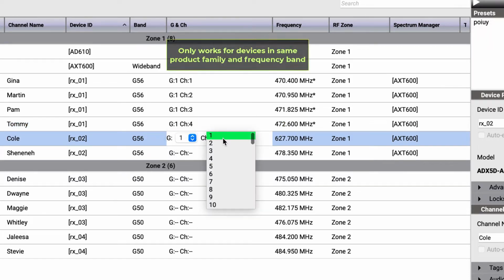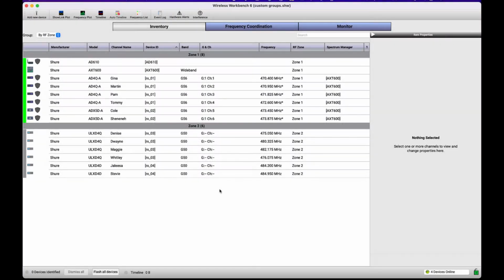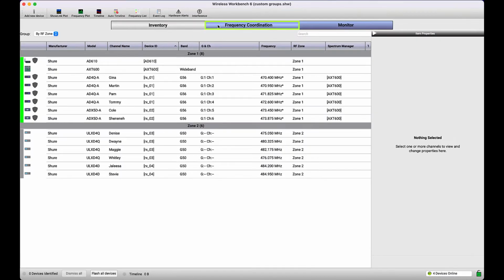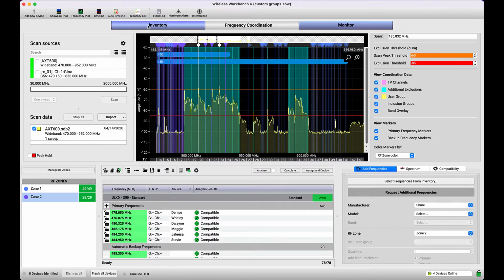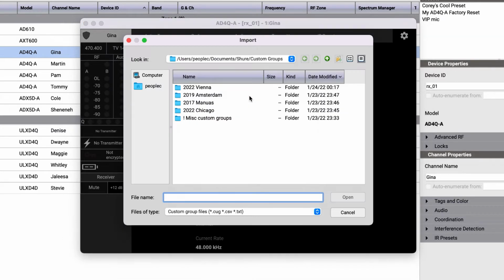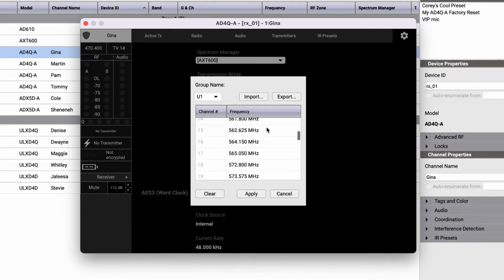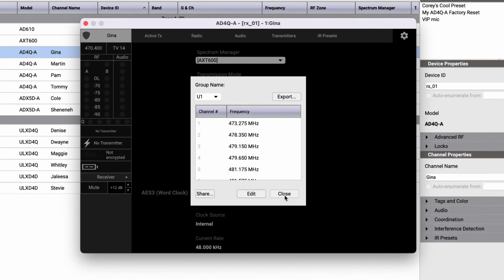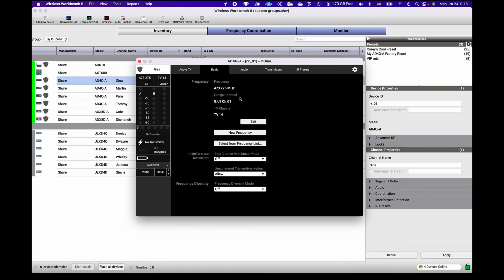Shure WWB6: Custom Groups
This Wireless Workbench 6 tutorial will demonstrate how coordinated frequencies can be stored into custom groups and channels so that wireless operators can select from a frequency set, knowing in advance that they will be compatible with one another and their environment.